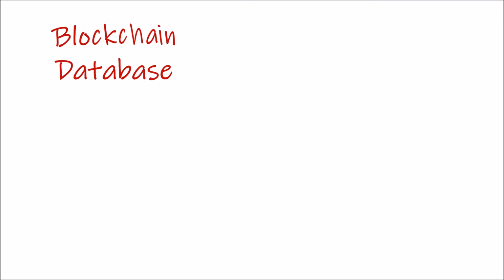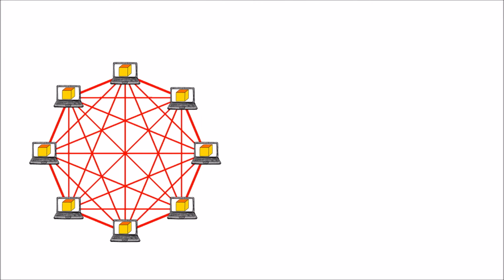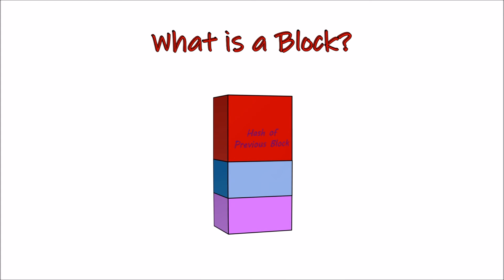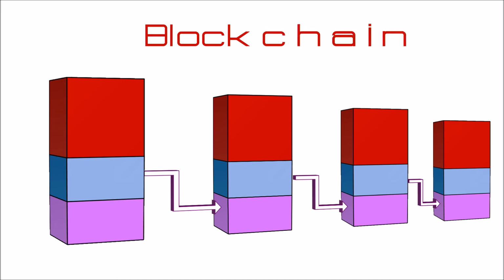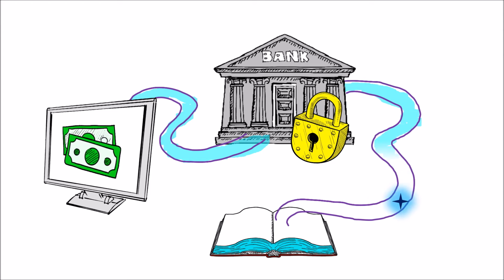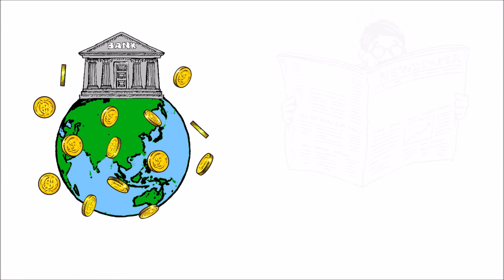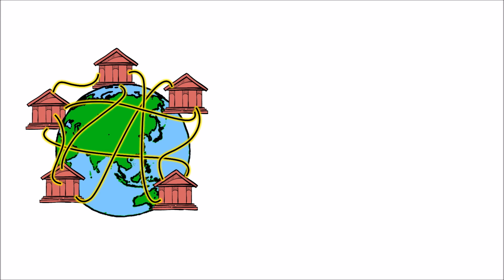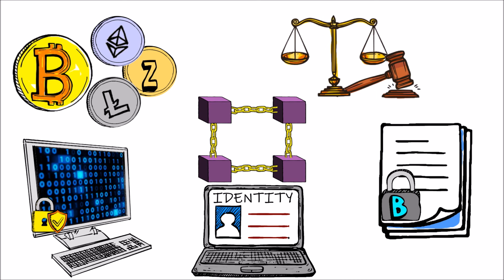What is Blockchain and how does it work?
A quick video of what blockchain is and how it works.